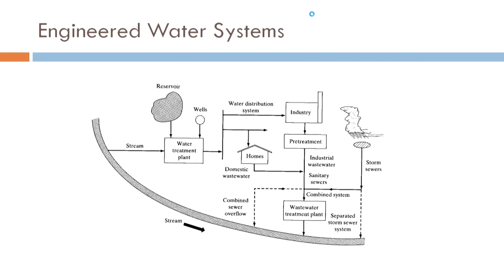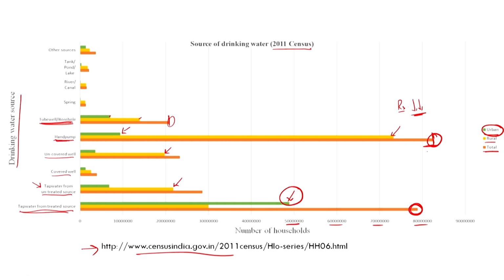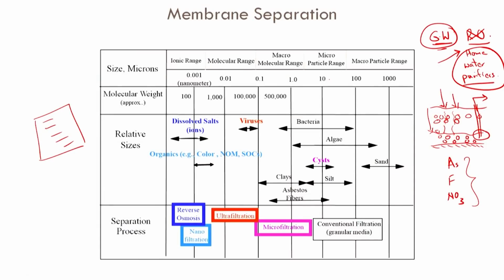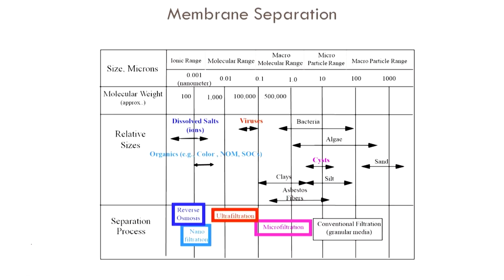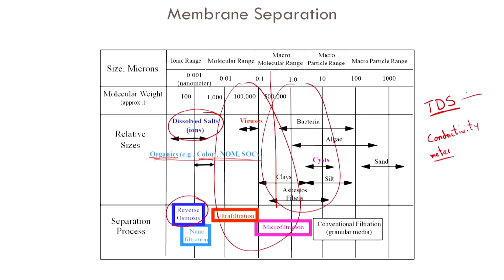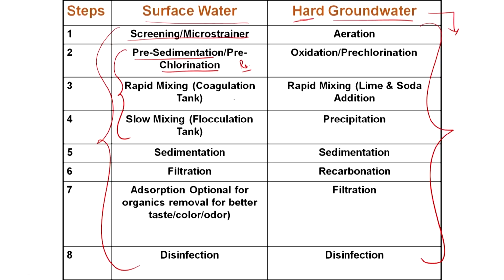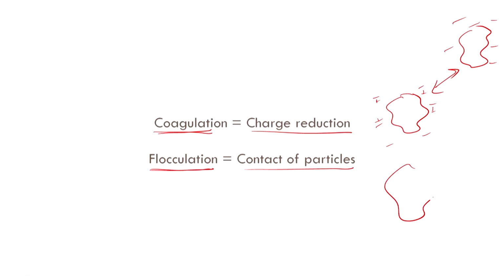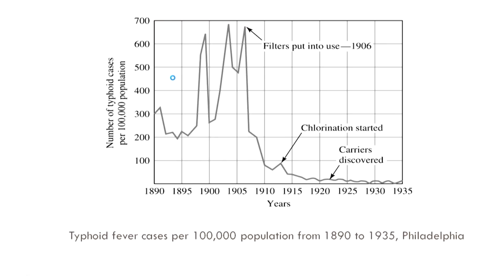CEN 105 2022 30